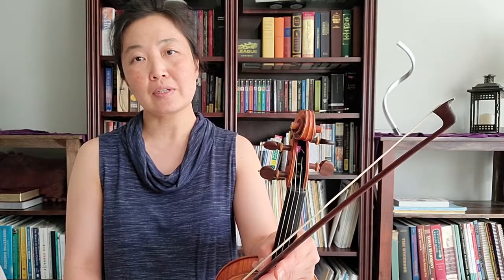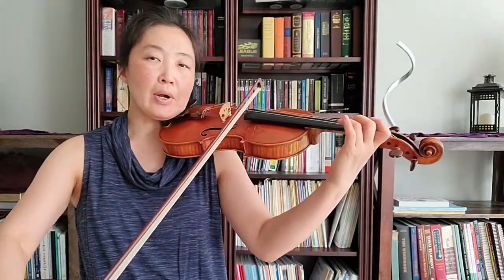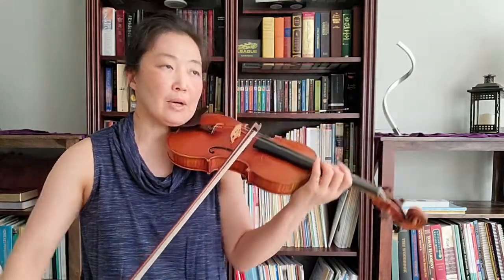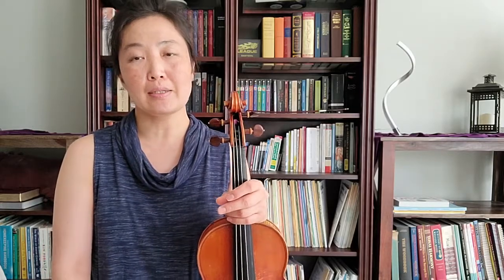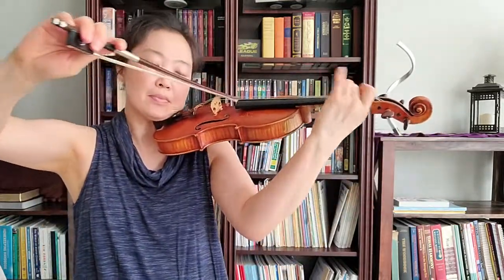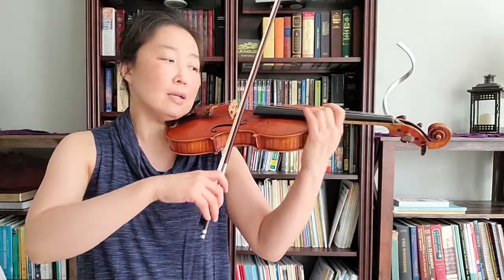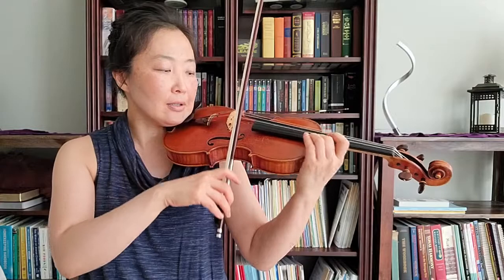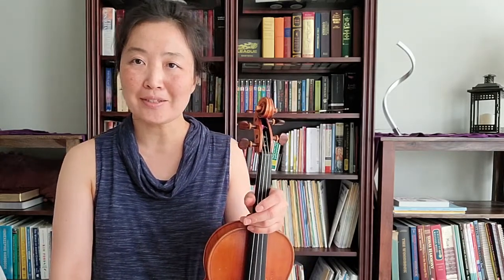Using the bow to enhance your vibrato - violin exercises & tone color possibilities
Vibrato and Tone Color Variation
Simple Exercises
Sound Production
Practice Tips
Violin Pedagogy
Bow Weight
Bow Speed
Contact Point / Sounding Point